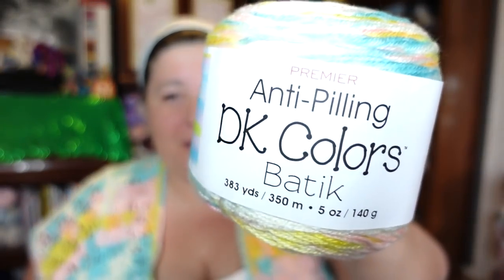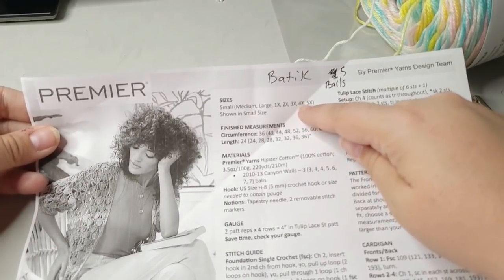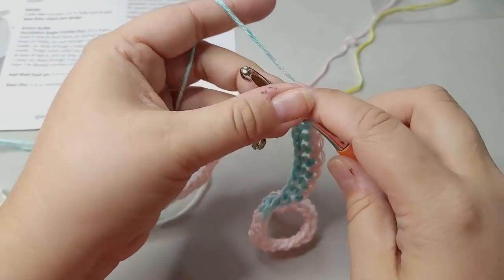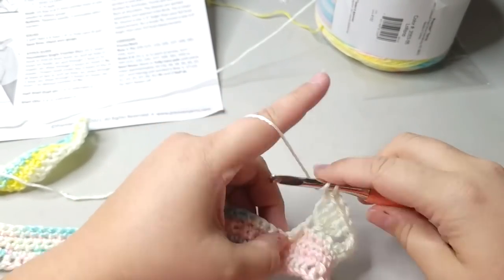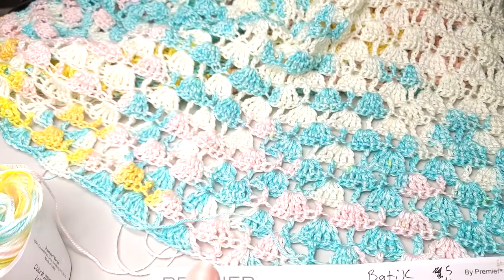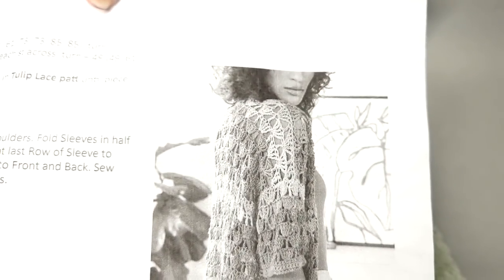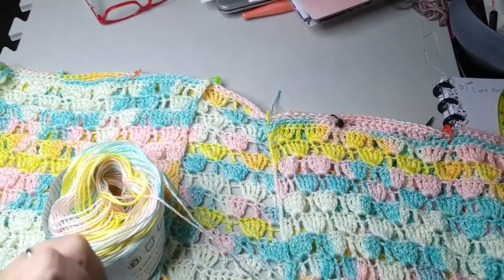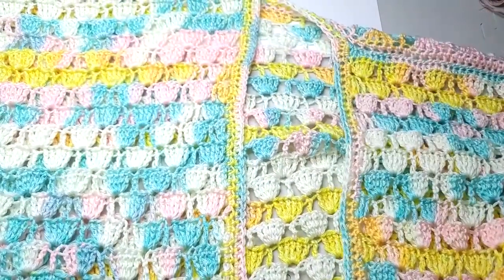Spring Cardigan made with Dk Colors Batik (crochet tutorial) s-5x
Dk Colors Batik yarn

My Favorite hooks
Furls Crochet

or
Beach Cardi pattern
or Honeysuckle Poncho

TeeSpring designs!!!

Jennifer
Cinnamon Stitches
Fredericksburg VA
22404